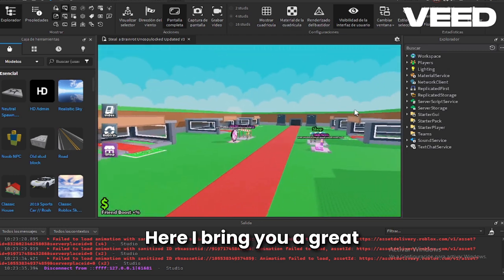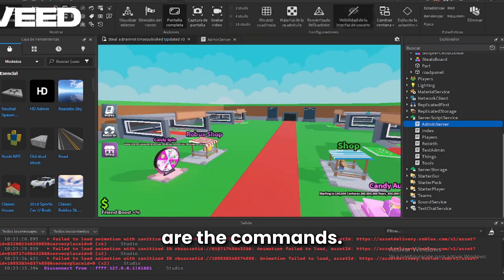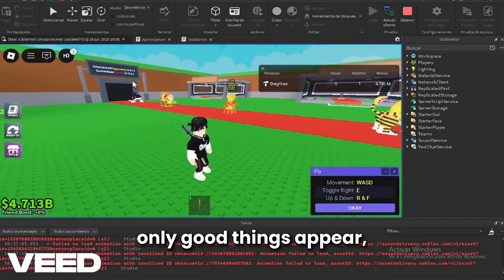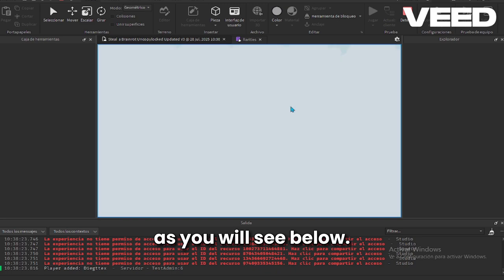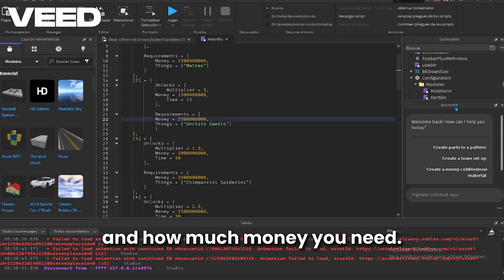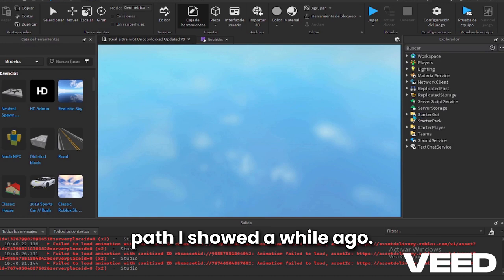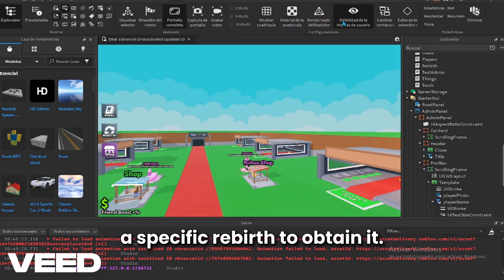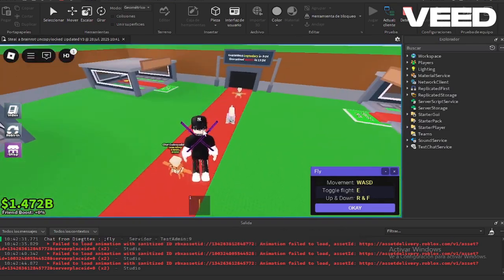[Updated] FREE Steal a Brainrot Uncopylocked Mediafire | Roblox Studio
Steal A Brainrot Fully Scripted Uncopylocked Link Mediafire | Roblox Studio

The information and editing of this video cost me a lot, so don't forget to leave your like, and i try to bring the best-made games possible to my channel, please support me with a Like.❤

Original Game: Steal a Brainrot